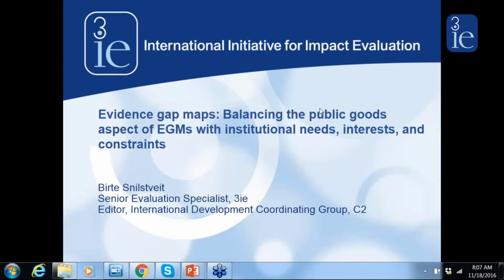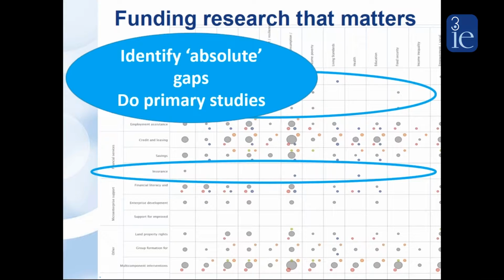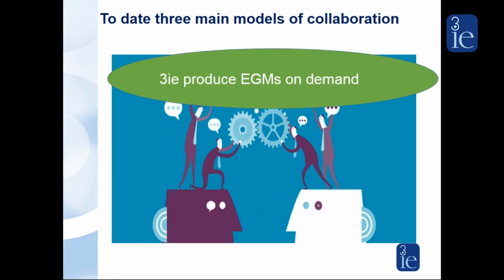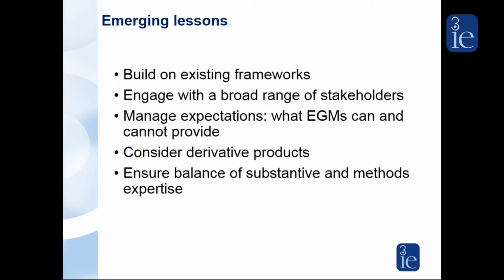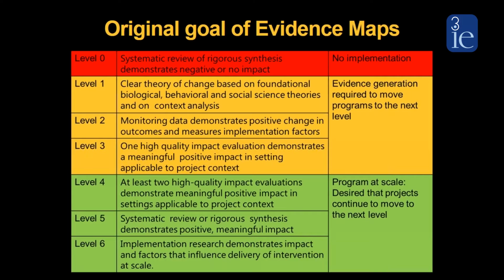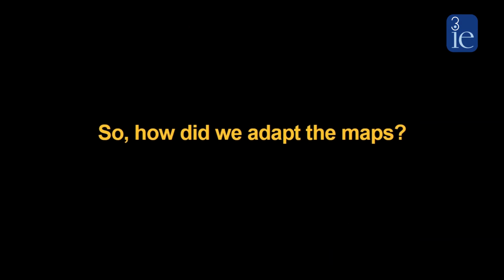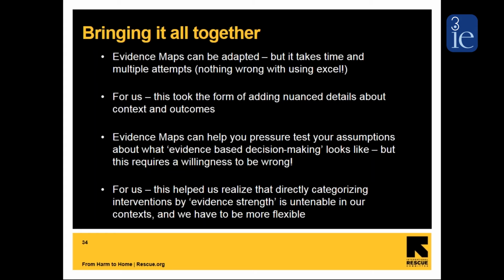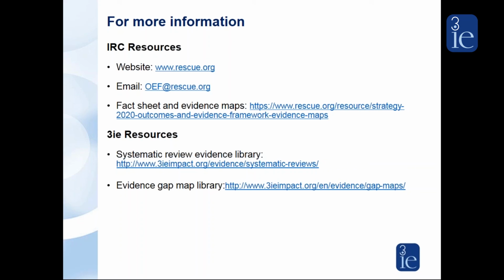Tips on commissioning, producing or adapting evidence gap maps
3ie hosted the third webinar in its member webinar series on 18 November, 2016, co-hosted by the International Rescue Committee (IRC). The webinar focused on evidence gap maps (EGMs), which help policymakers, donors, and implementers seeking evidence to inform decision making around policies, programme design, and research procurement. 3ie Senior Evaluation Specialist Birte Snilstveit presented on 3ie's approach to EGMs and how 3ie has engaged with members and other development agencies on these products. Next, IRC's Evidence to Action Officer Rick Bartoldus presented on IRC's experience adapting 3ie's EGM approach to build its own evidence maps as part of its Outcomes and Evidence Framework Initiative. Rick also shared insight into how evidence mapping can support development agencies to institutionalize the use of evidence.